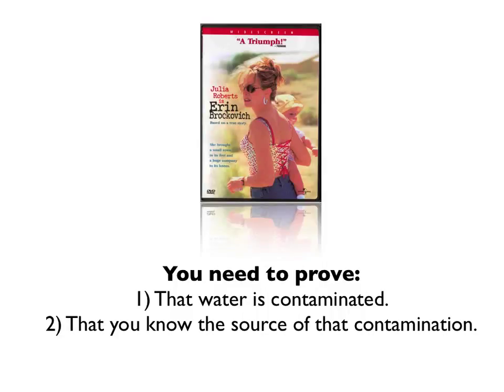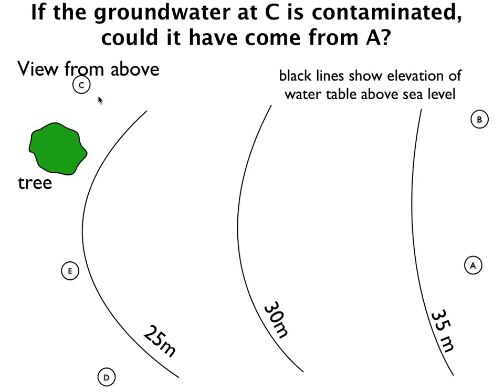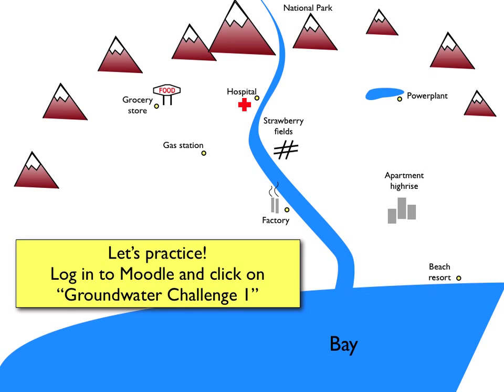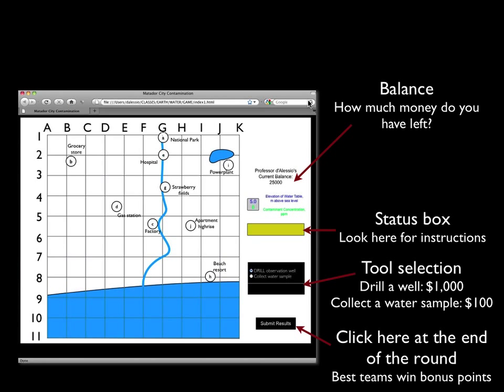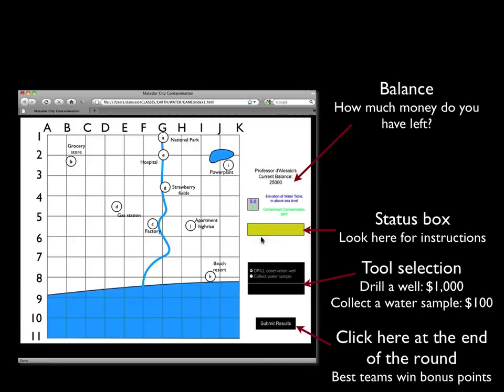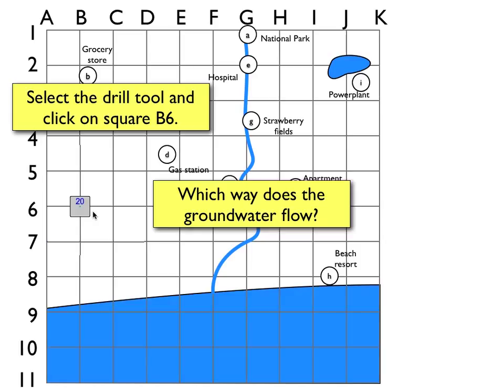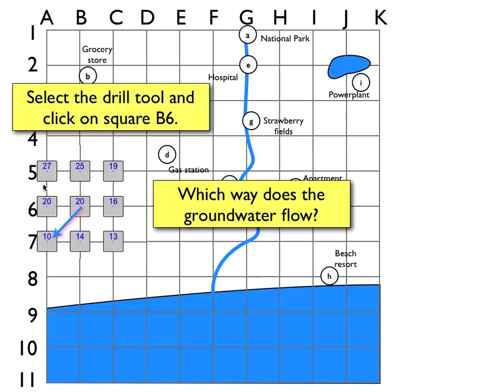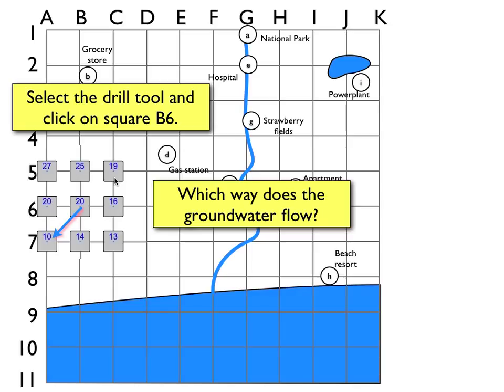Groundwater Flow - Part 4